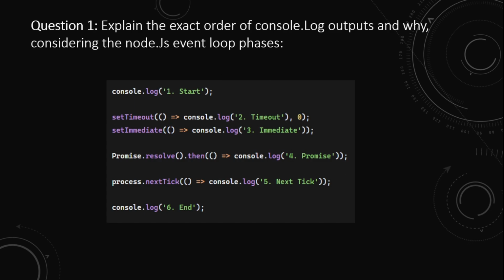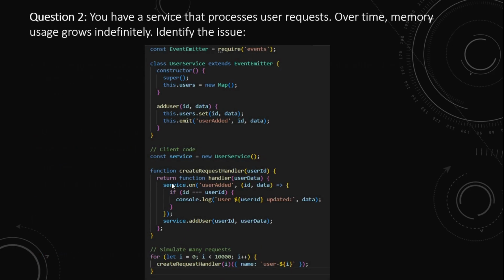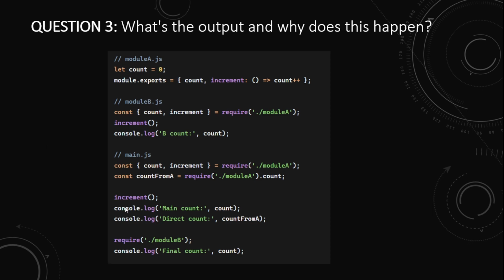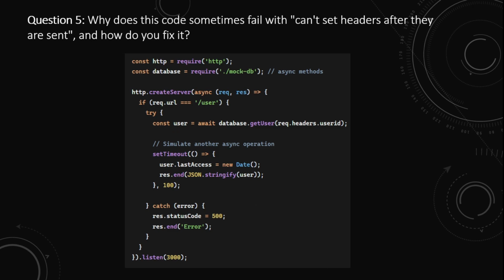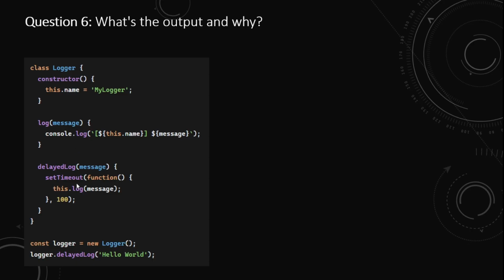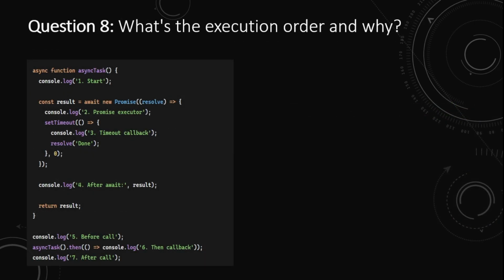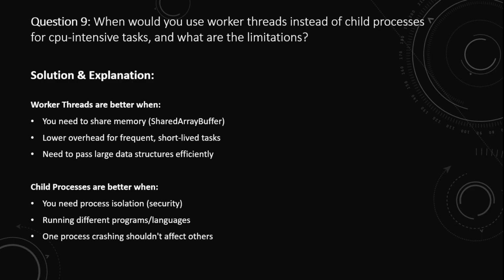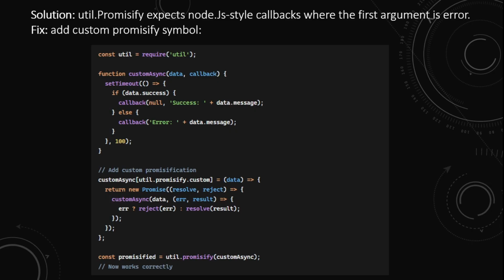TOP 10 Node.js Interview Questions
Master your next Node.js technical interview with these 10 challenging questions designed to test senior-level expertise. This video goes beyond basic syntax to dive deep into Node.js internals, performance, and scalability—the exact knowledge that separates Senior Node.js Developers and Tech Leads from the rest.

In this advanced Node.js interview prep guide, we break down complex concepts like the event loop, memory leaks, and worker threads with clear explanations and code examples.

00:00 - Introduction
01:01 - ⏰ 1. Event Loop Priority Challenge (Microtasks vs Macrotasks)
05:39 - 💾 2. Identifying & Fixing a Memory Leak in Event Emitters
08:00 - 🔄 3. Module Caching Quirk (Primitive vs Reference Exports)
15:01 - ⚖️ 4. Cluster Mode Load Balancing & Session Management
18:13 - 🐛 5. Debugging Async Race Conditions ("Headers Already Sent")
22:19 - 🔗 6. 'this' Binding in Callbacks (Arrow vs Regular Functions)
27:17 - 🌊 7. Stream Backpressure Handling (Fast Producer, Slow Consumer)
30:06 - ⏳ 8. Promise Resolution Timing & Microtask Queue
35:13 - 🔧 9. Worker Threads vs Child Processes (When to Use Each)
39:16 - 🛠️ 10. Advanced util.promisify Customization

🔍 In this video, you will learn:

⏰ 1. Event Loop Priority Challenge

Microtasks (process.nextTick, Promises) vs Macrotasks (setTimeout, setImmediate)

The complete Node.js event loop execution order and common pitfalls

💾 2. Memory Leak in Event Emitters

How to identify and fix a common memory leak in EventEmitter patterns

Real-world debugging scenario with request handlers

🔄 3. Module Caching Quirk

Nuances of the Node.js module system and export behavior

The critical difference between primitive and reference exports

⚖️ 4. Cluster Mode Load Balancing

How the cluster module distributes worker processes

Implications for session management and database connection pooling

🐛 5. Async Resource Management Race Condition

Debugging the "Can't set headers after they are sent" error

Proper async flow control and error handling in HTTP handlers

🔗 6. 'this' Binding in Callbacks

Arrow functions vs regular functions for context binding

Multiple solutions for maintaining the correct 'this' context

🌊 7. Stream Backpressure Handling

Managing data flow between fast producers and slow consumers

Manual backpressure control vs automatic pipe() management

⏳ 8. Promise Resolution Timing

Async/await execution order and microtask queue behavior

A complete event loop breakdown with Promise chains

🔧 9. Worker Threads vs Child Processes

When to use each parallel processing approach for CPU-intensive tasks

Performance characteristics, use cases, and limitations

🛠️ 10. util.promisify Customization

Handling non-standard callback patterns

Advanced promisification techniques for complex libraries

✅ Perfect For Preparing For:

Senior Node.js Developer & Backend Engineer Interviews

Tech Lead and System Architect Positions

System Design Interviews (Scalability & Performance deep-dives)

Full Stack Developer roles with a heavy backend focus

💡 Key Takeaways:
By the end of this video, you will have a advanced understanding of:

Node.js Internals (Event Loop, Module System)

Memory Leak Identification and Prevention Strategies

Robust Async Patterns and Error Handling

Performance Optimization and Scalability Techniques for Production

💬 Got a tricky interview question? Share it in the comments below! We might feature it in a future video.